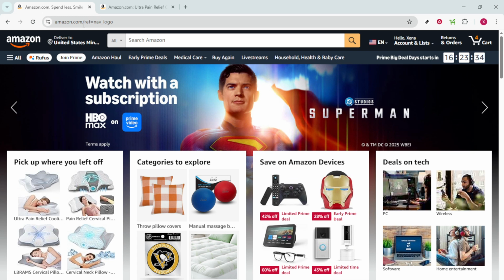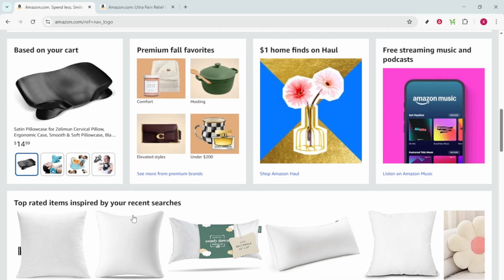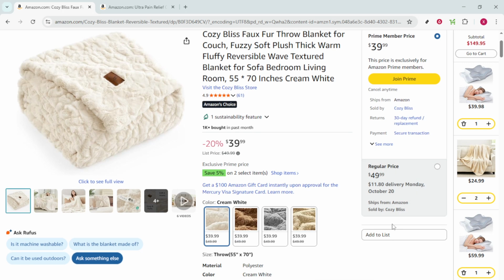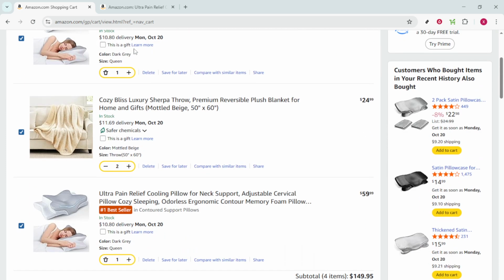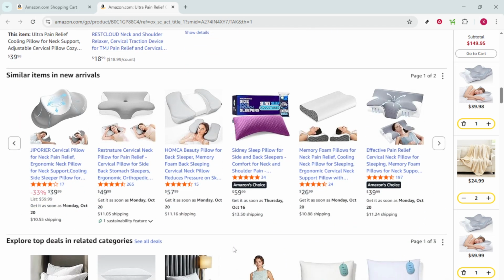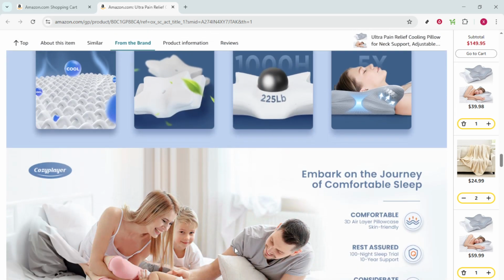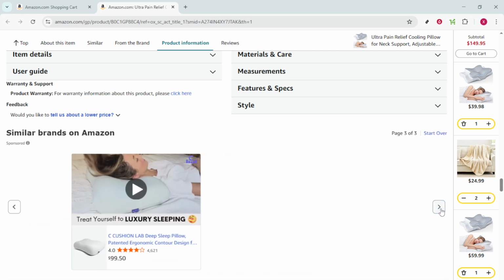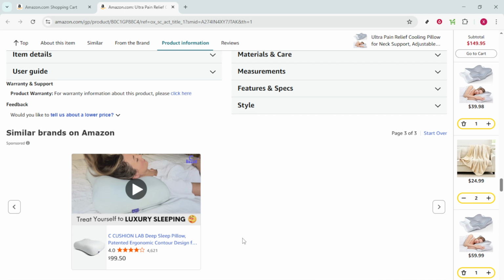How To Compare Items In Your Amazon Cart 2025 Full Guide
Shopping on Amazon but not sure which product to pick? 🛒 In this step-by-step 2025 tutorial, I’ll show you how to compare items in your Amazon cart so you can make smarter buying decisions.

Learn how to share your Amazon cart in 2025 with this complete step-by-step guide. Whether you’re planning a gift list, group order, or shopping with friends, this tutorial shows every method that works.

making it easy to share an amazon cart!

📌 In this video, you’ll learn:
How to add items to your Amazon cart
How to view and manage multiple items
How to use Amazon’s compare feature
What details to check: price, ratings, reviews, and shipping

Extra tips for saving money and choosing the best product in 2025

Perfect for online shoppers, students, and families who want to shop smarter and avoid mistakes when buying on Amazon.

✅ By the end, you’ll know exactly how to compare Amazon items side by side before checkout.

How to Share Your Amazon Cart With Someone (2025 Guide)

How to Create an Amazon Wish List in 2025

How to Track Amazon Orders Quickly